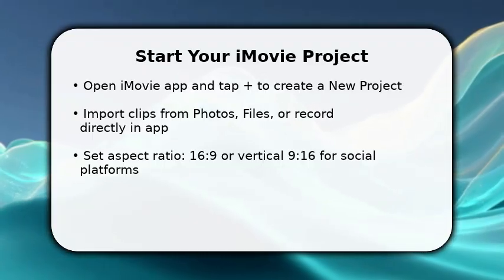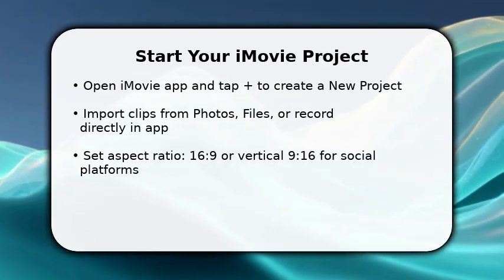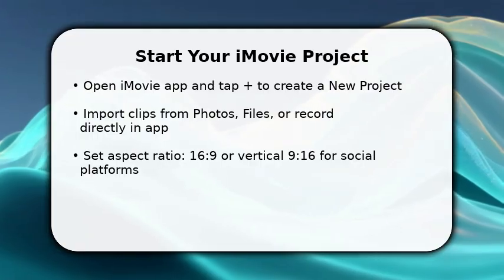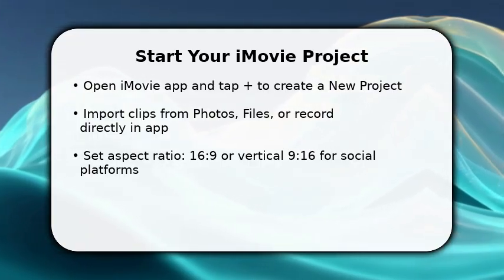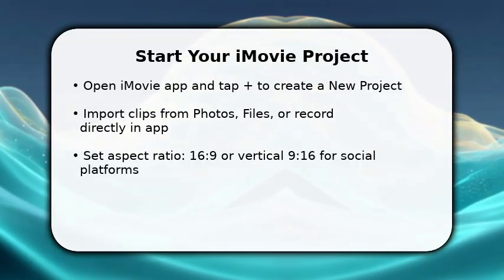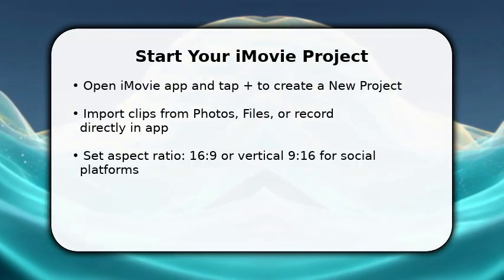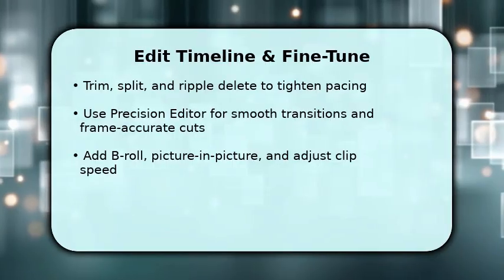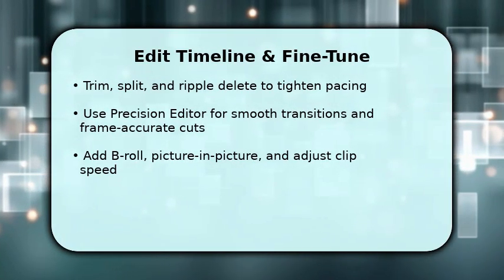How to Use Imovie for Video Editing in Ipad - Full Guide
How to Use Imovie for Video Editing in Ipad - Full Guide | 🔒 Surfshark VPN Deal — Stay private and secure. $1.99/mo + 3 Months Free ▸

Master the art of video editing on your iPad using Imovie. This comprehensive guide covers essential techniques, including cutting clips, adding transitions and effects, adjusting audio levels, exporting videos in various formats, and much more.

Imovie, video editing for iPad, cutting video on IMovie, transitions with Imovie,